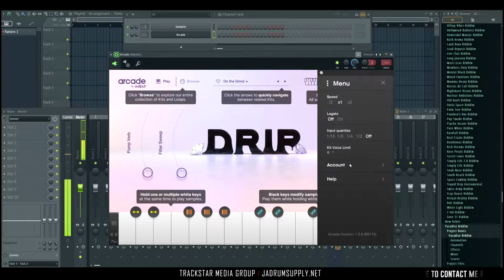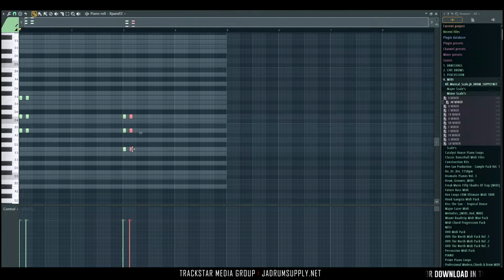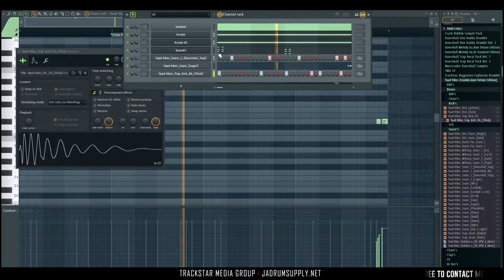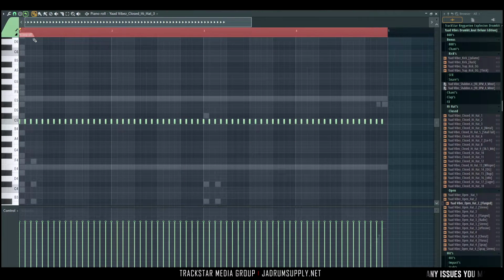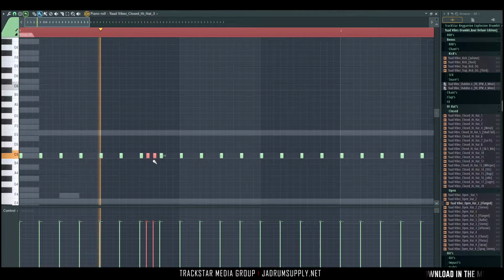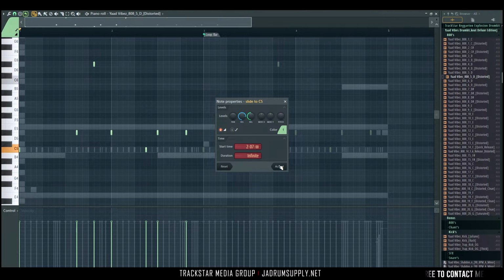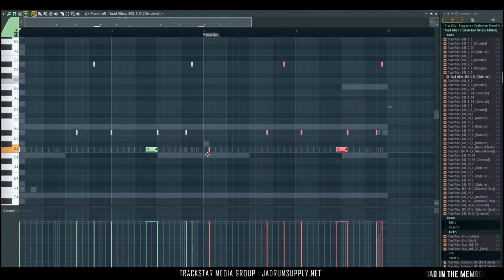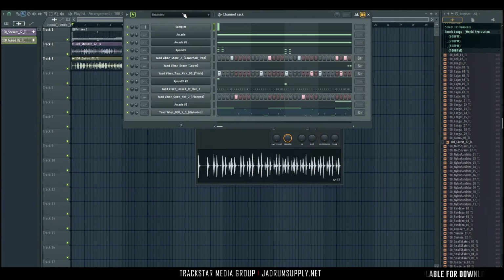Making A Dancehall Trap Beat Using Output Arcade InsomniaRiddim | 🎼📀 Itz-Beez-Da TrackStar